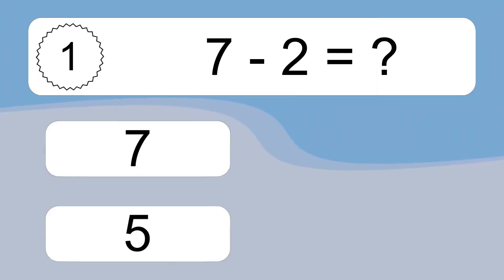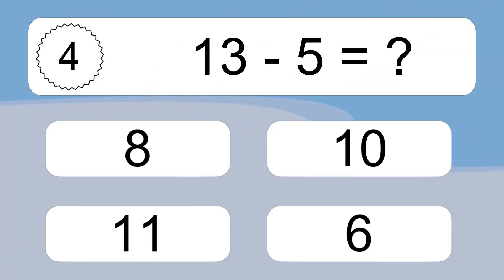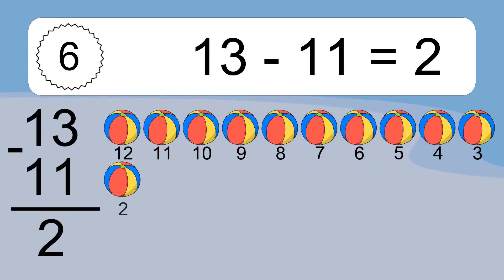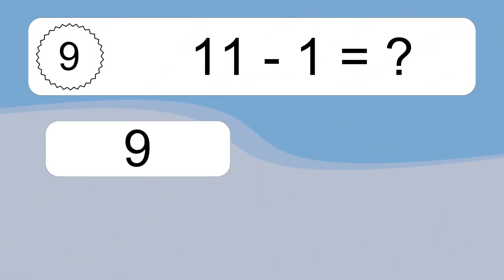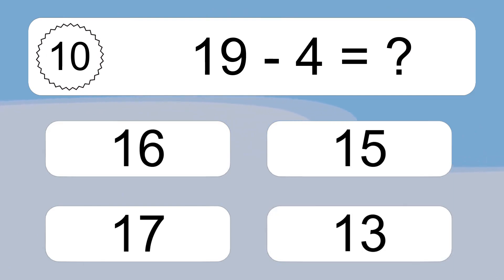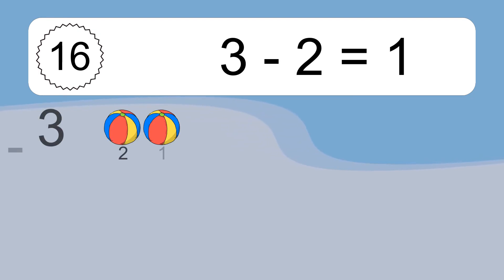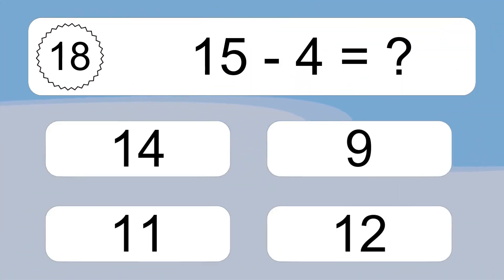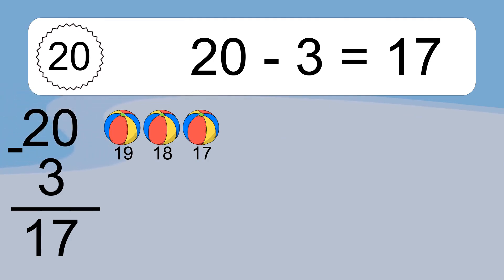20 Subtraction Quiz Exercises for Kids: Numbers Up to 20